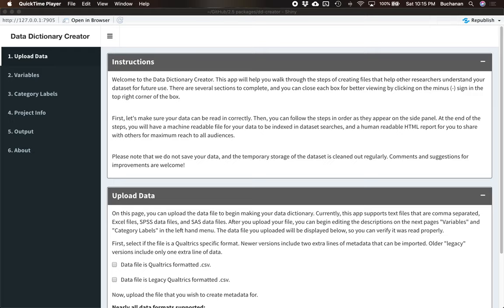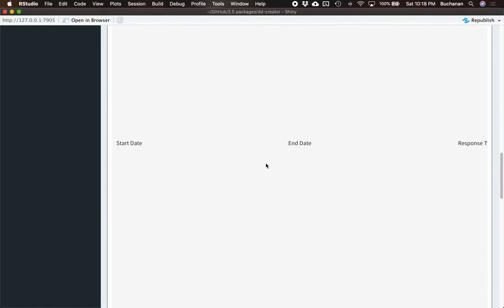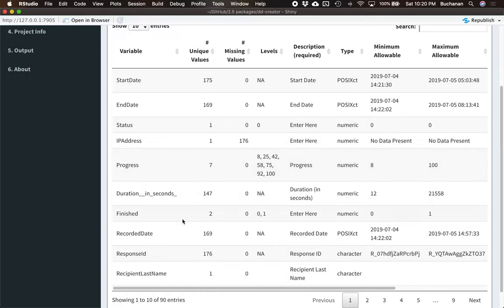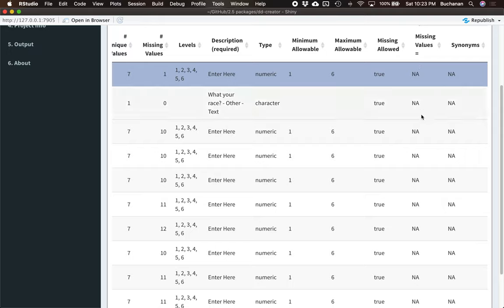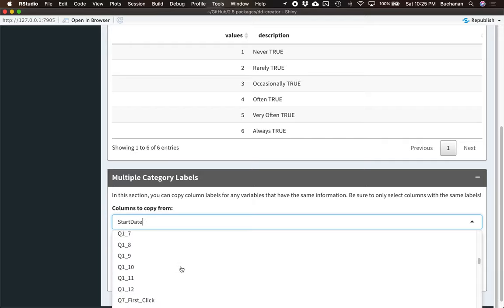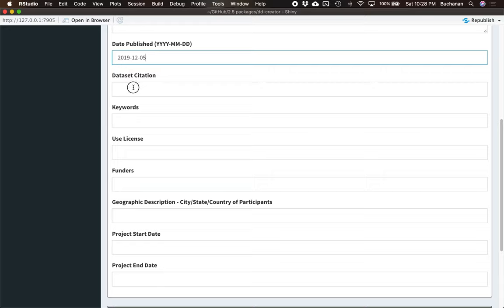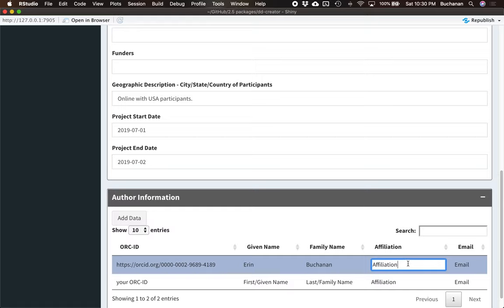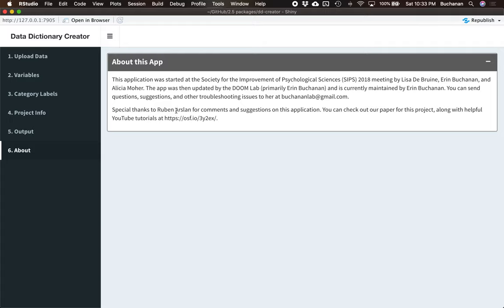Creating Open Data Part 2 - Data Dictionaries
Harrisburg University of Science and Technology
Fall 2019

This video shows you how to create a data dictionary using the data dictionary online application.